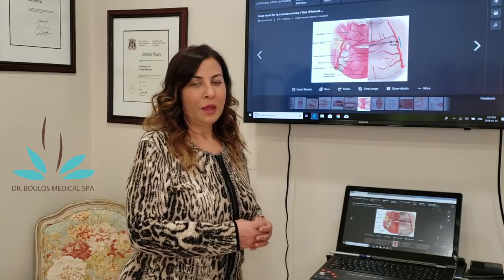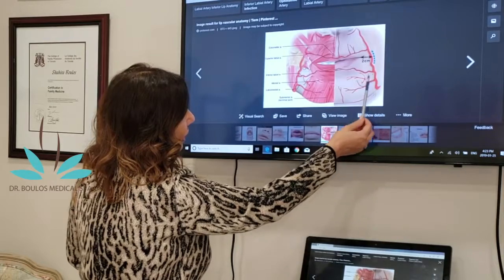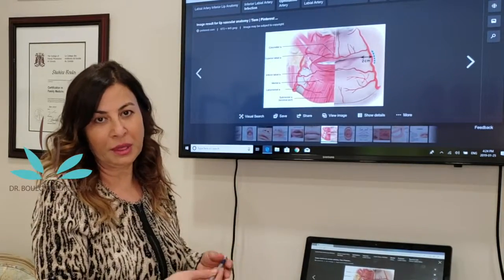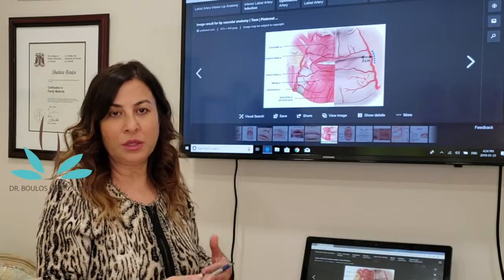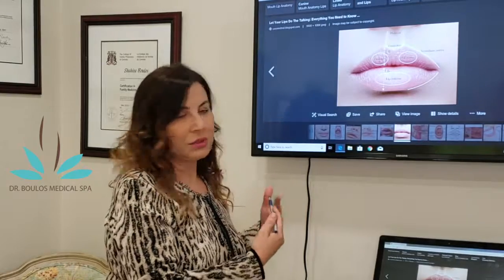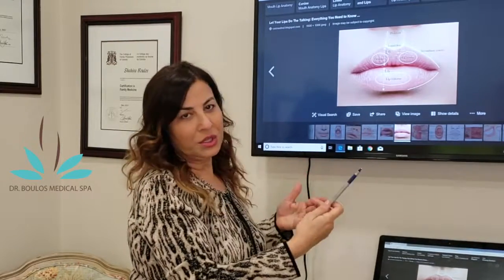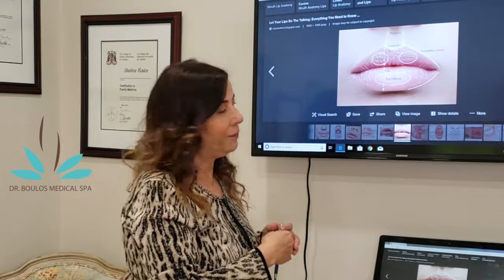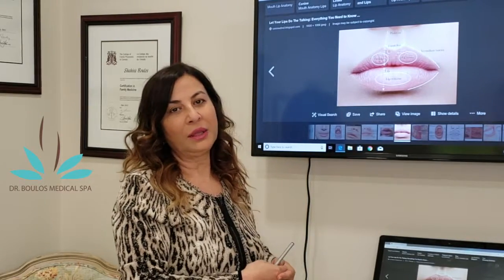Lip Fillers - What Makes a Good Injector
Many people are concerned about lip enhancement treatment; mainly what makes for a good injector? How can they feel safe?

In this educational video about lip fillers, you will find the answer to common questions such as does the product used matter? How much experience should the injector have? Why is it essential to know lip anatomy?

P.S. If you want to take advantage of our lip fillers sale Feb, 8th & 9th, 2019 give us a call at or email - We'll be happy to fit you in!